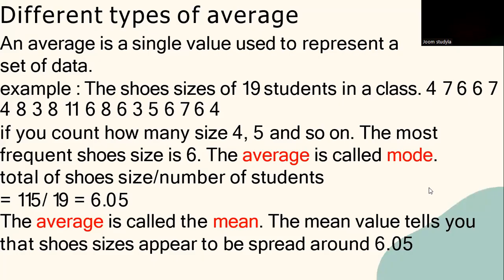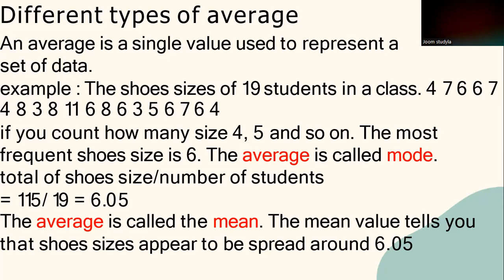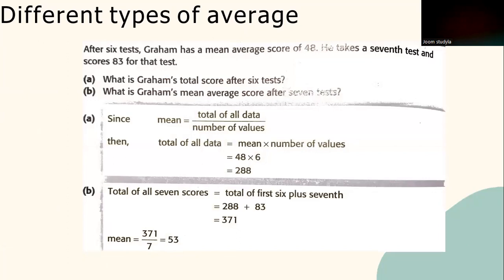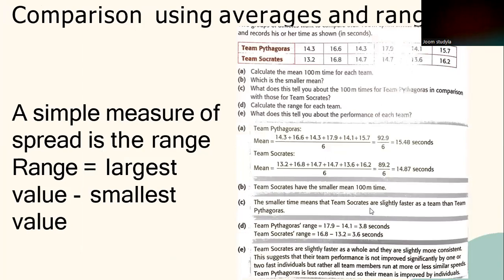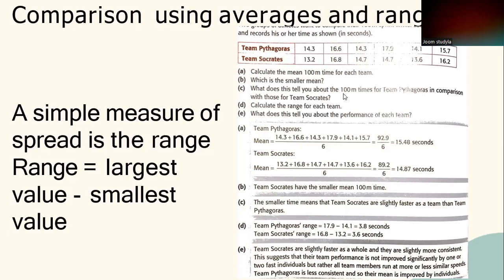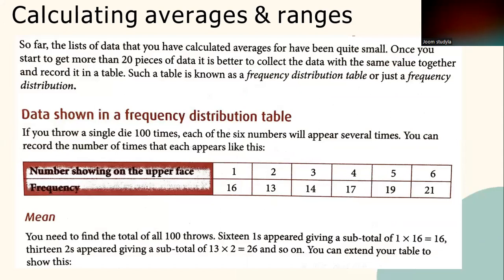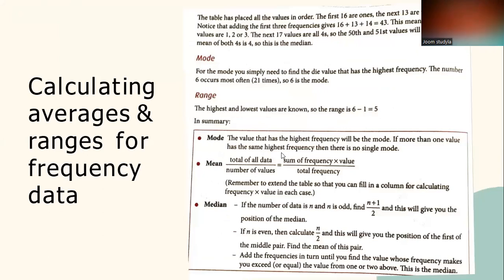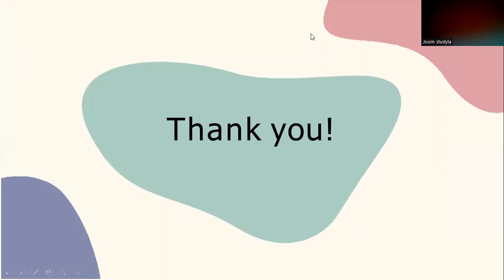Study Tips for IGCSE - Mathematics : Averages & measures of spread